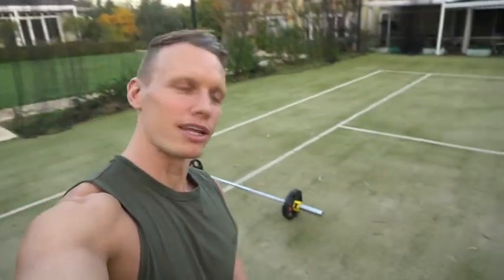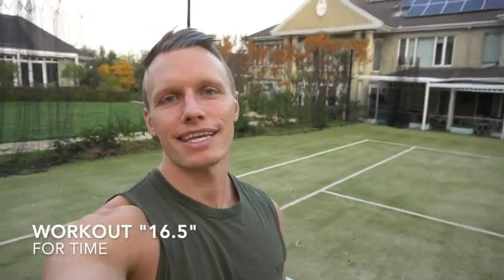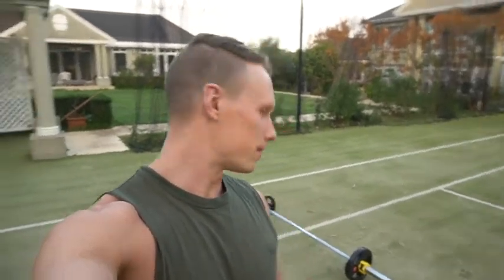Conditioning Workout - 16.5 Thrusters & Burpees // Workout #4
This workout is "16.5" from the CrossFit Open and is a heck of a burner!

For time, complete two exercises:

1. Barbell Squat & Press
2. Burpee over bar

Reps descend from 21 down to 3 of each until completion.

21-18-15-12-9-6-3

Male weight: 95 pounds (~43kg)
Female weight: 63 pounds (~30kg)